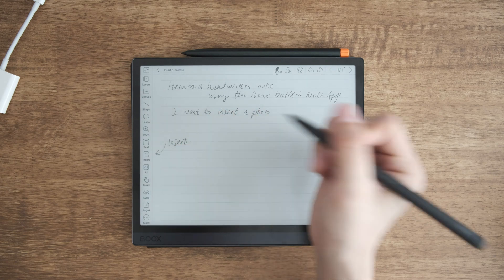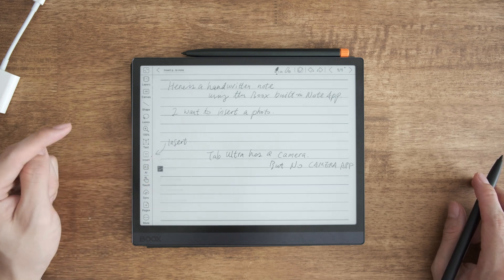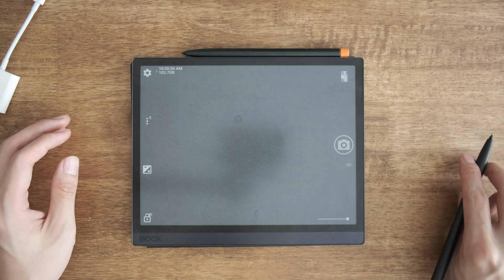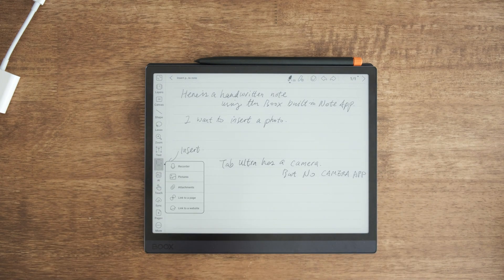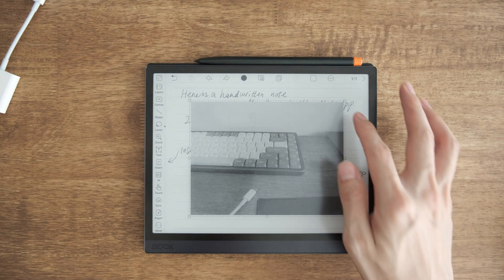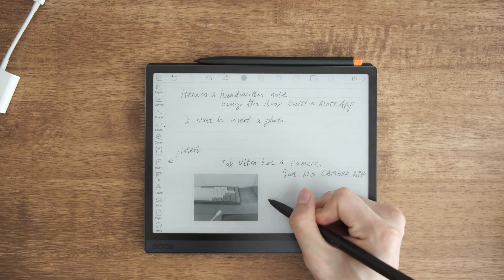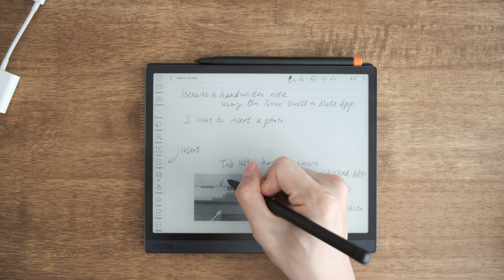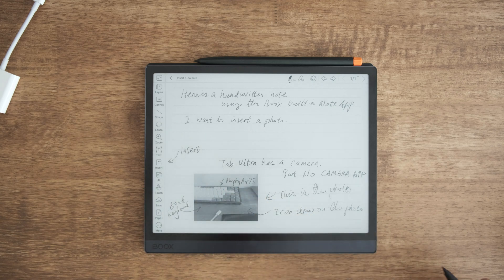How to insert photos to notes on Boox Tab Ultra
Tab Ultra does not have a first-party camera app yet (as of Feb 2023), so you need to take your photo with a third-party camera app.
Boox Tab Ultra
Boox Note Air2 Plus